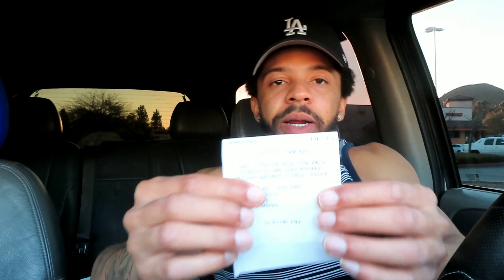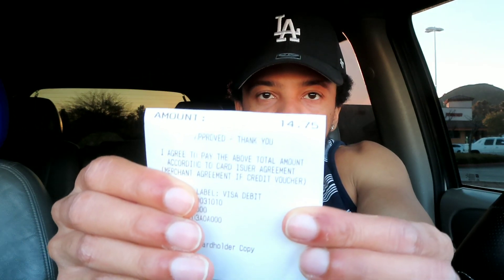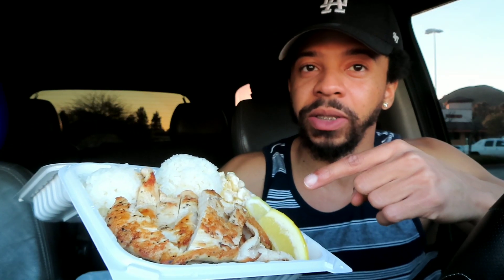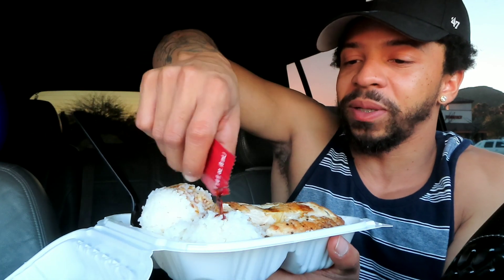ONO HAWAIIAN BBQ GRILLED CHICKEN LEMON PEPPER REVIEW!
VIDEO PUBLISHED MAY 5TH 2024